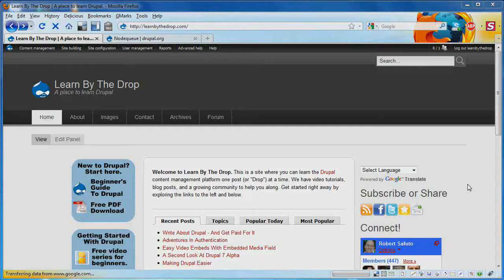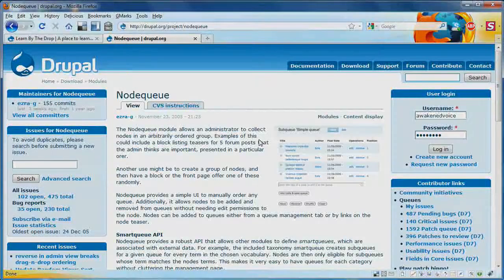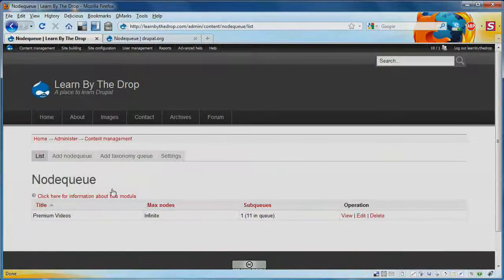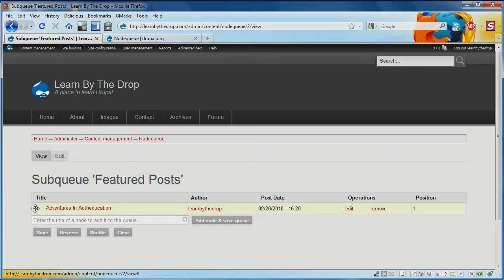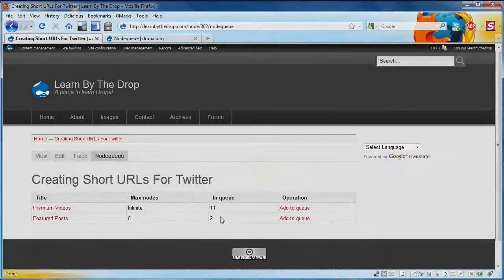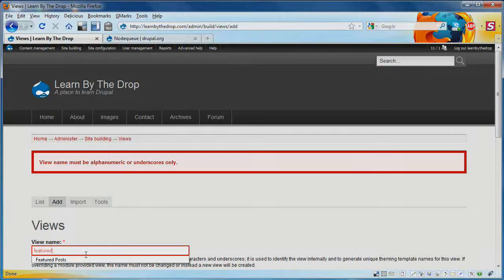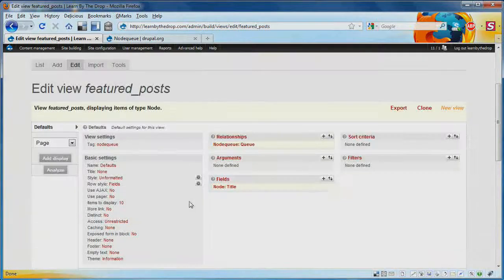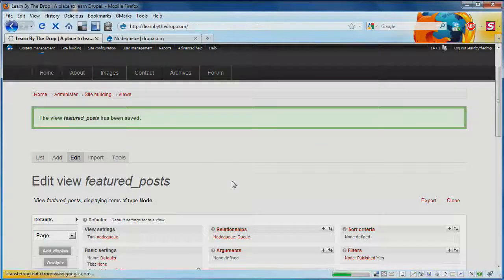CCK And Views Drops Learn By The Drop.flv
drupal training by Ranjan from php2ranjan.com